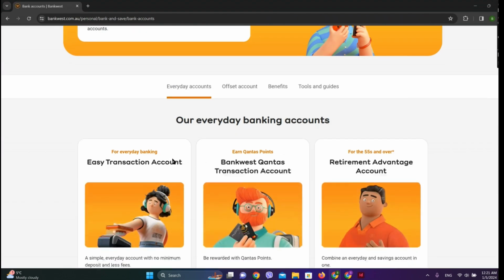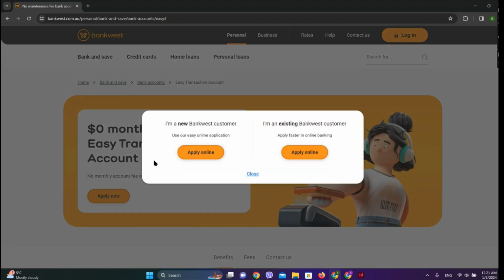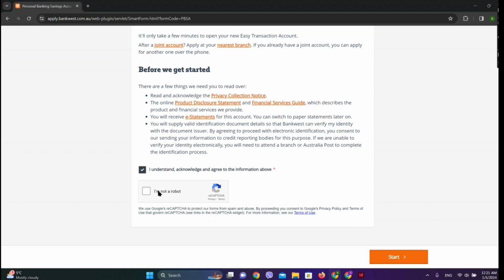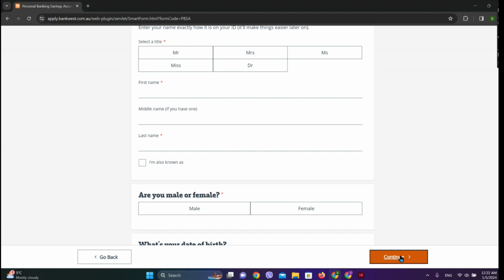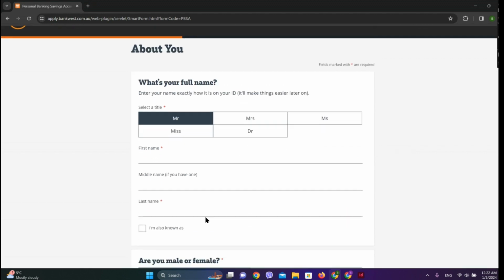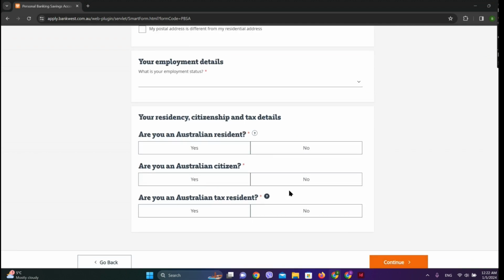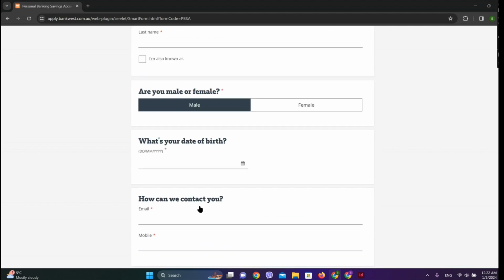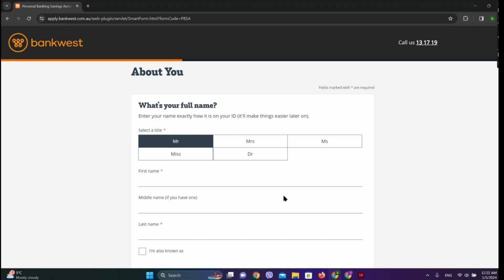How to Open Bankwest Bank Account Online (2024)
Learn the exact steps on how to open bankwest account online. Make sure you watch the video till the end for better assistance.